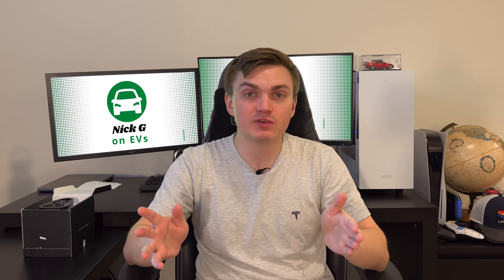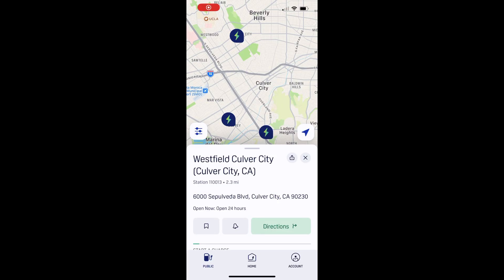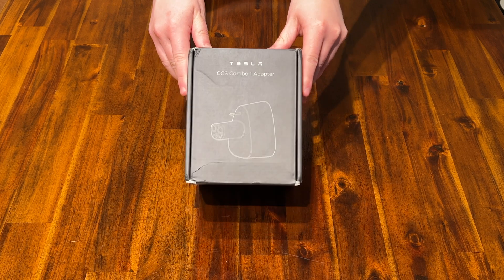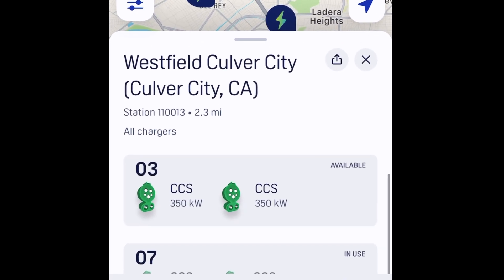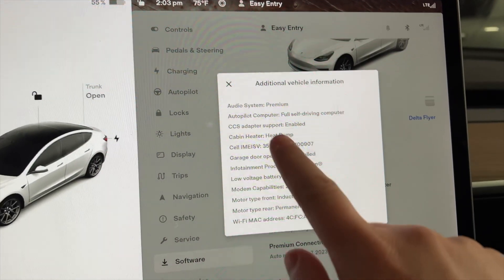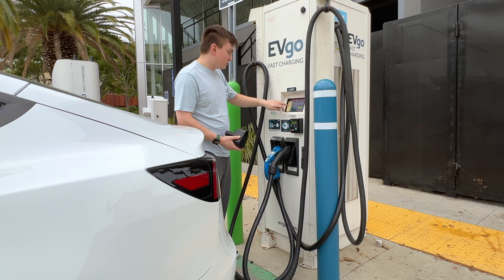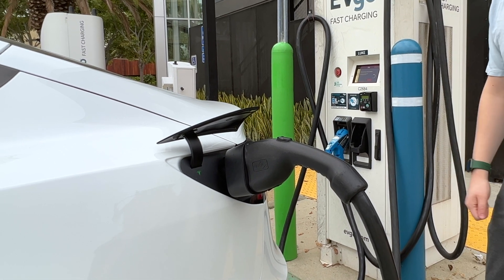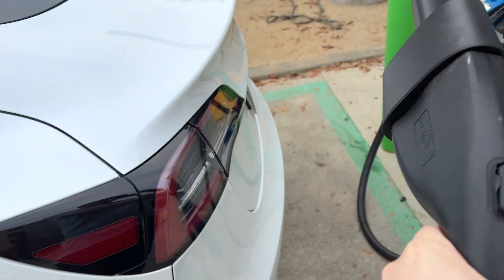Tesla CCS Adapter Now Available - More Charging Options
Tesla has released an official CCS Combo 1 Adapter in North America. Before, the only DC fast charging options were Superchargers. But with this adapter North American Tesla drivers can use CCS style chargers from providers like Electrify America. But for $250, who really needs this adapter?

0:00 Why is the CCS adapter needed?
1:13 Unboxing the adapter
2:02 Checking compatibility with your Tesla
2:50 How to use the Tesla CCS adapter
4:43 Is it worth it? Possible use cases